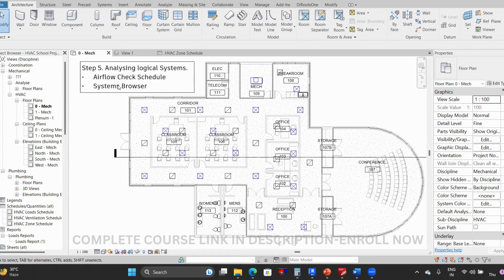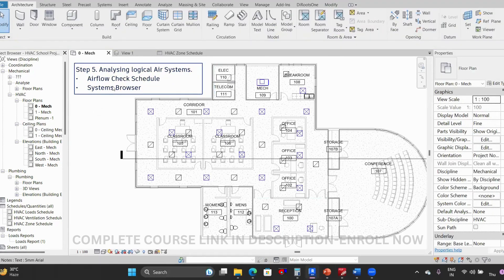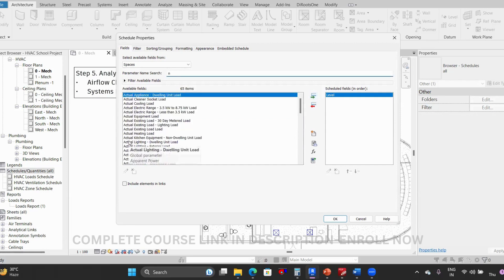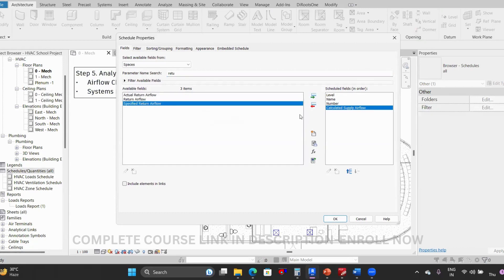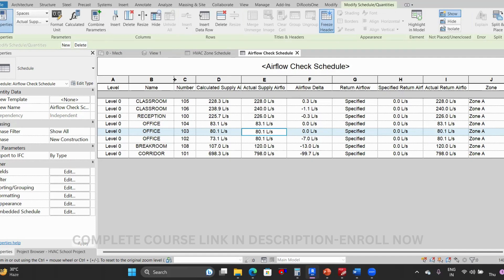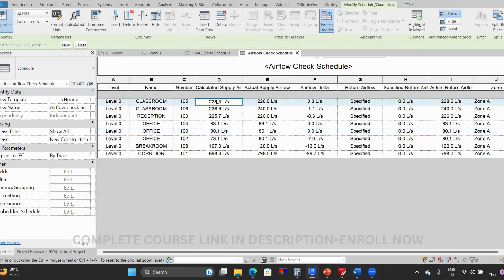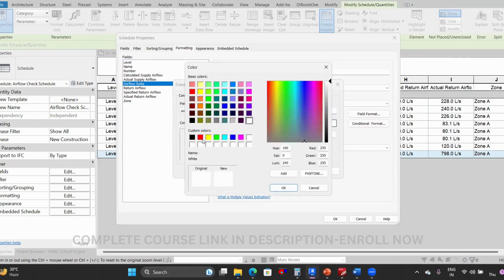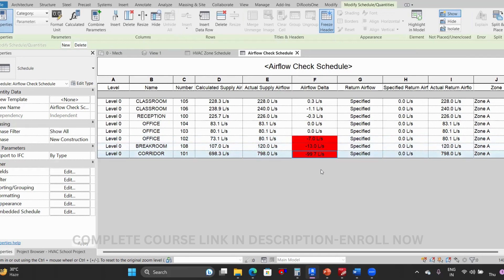How to Create and Analyze Duct systems in Revit MEP – 2/2